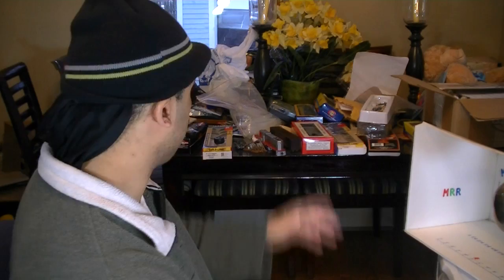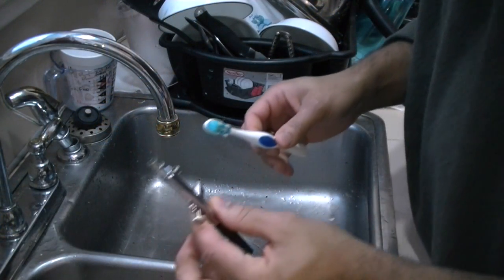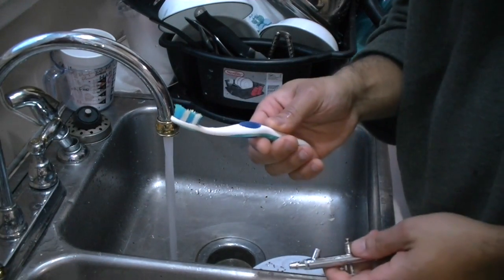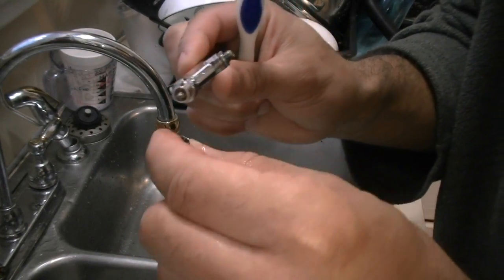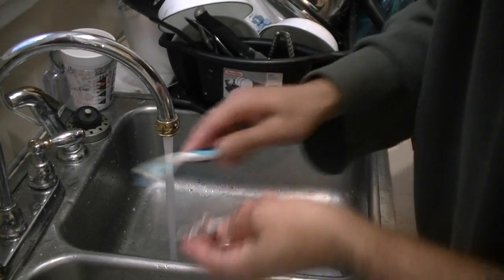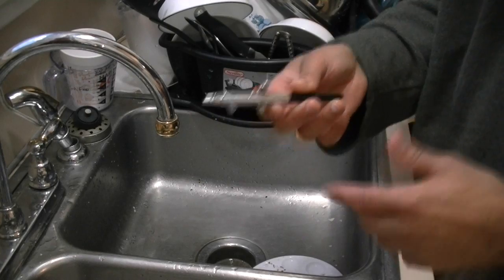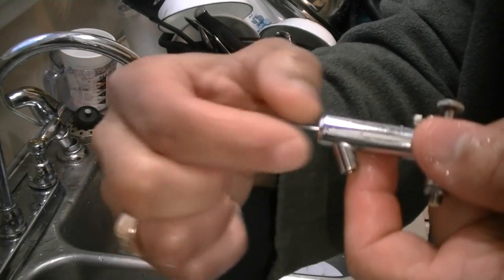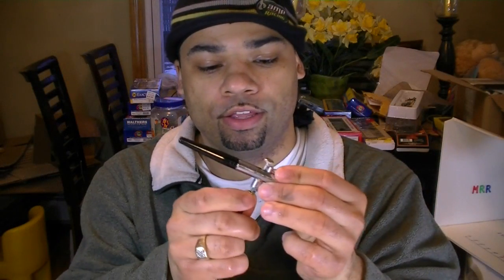02.13.10 HOW TO quickly clean your airbrush by Monsterrailroad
Aight so I was asked how to clean one quickly.  The key is NOT to use floquil paints UNLESS you are PAINTING an item because that kind of paint is a paint to clean out of the airbrush.  I MAINLY use Acrylic paints from Walmart to weather so cleaing is mad easy.  But I just patched a covered hopper and use Floquil paint.  It required more work to clean it but not too bad,  This is how I do it.